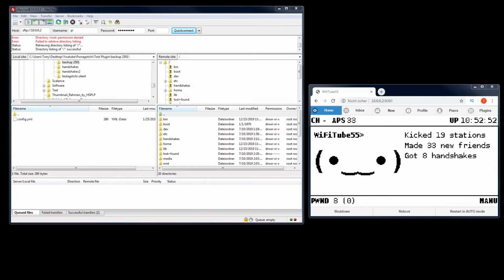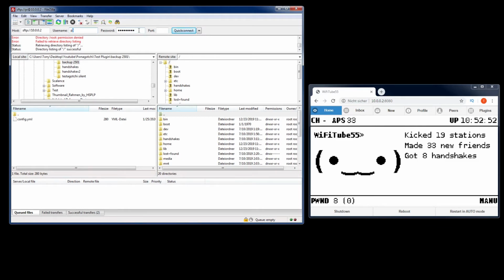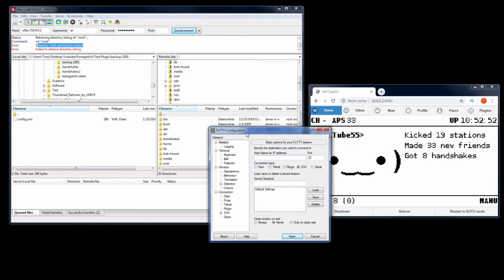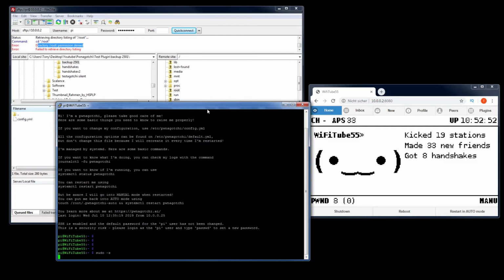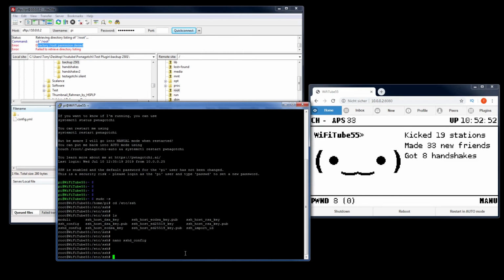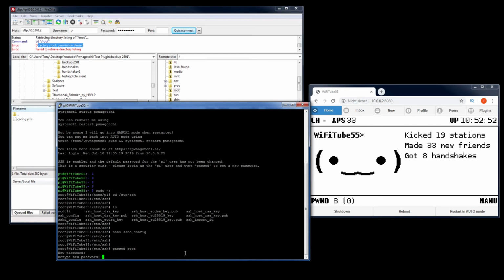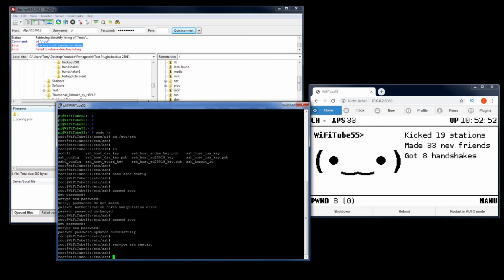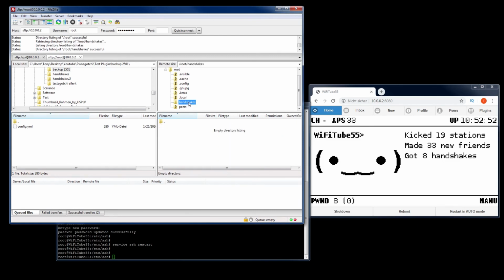Pwnagotchi enable root access via SSH and SFTP permission denied / Config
Allows you to connect to remotely connect to your PWNAGOTCHI with the root user.

cd /etc/ssh
sudo -s

passwd root
nano sshd_config

PermitRootLogin prohibit-password (change to-) PermitRootLogin yes

service ssh restart